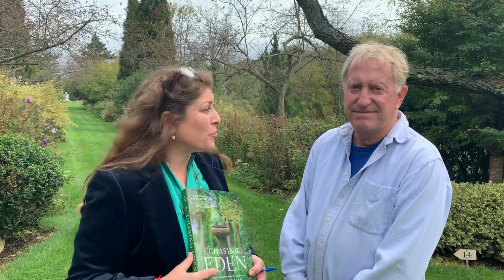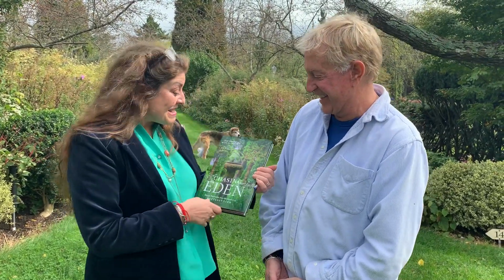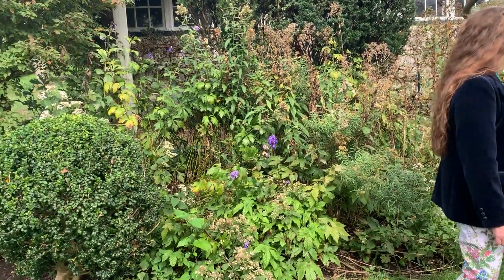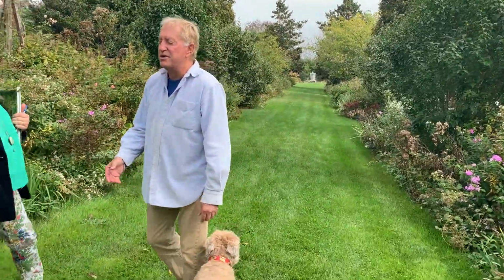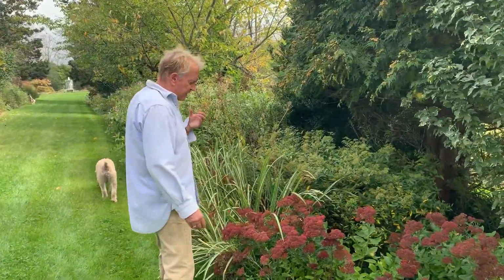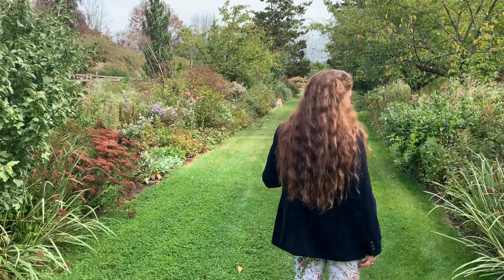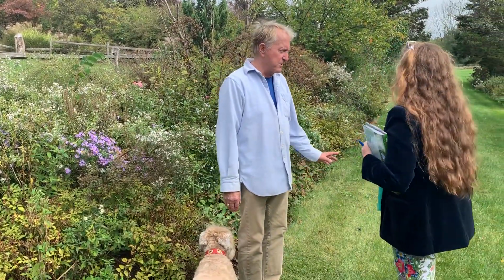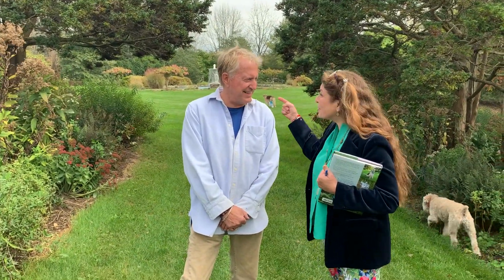Hortulus Farm Perennial Garden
As the season wanes there are still hidden beauties to be found.  Melissa tours the Perennial Garden at Hortulus Farm with Renny Reynolds, owner and co-author of the book "Chasing Eden; Design Inspiration from the Gardens at Hortulus Farm."

The one hundred acre 18th century farmstead and nursery operation is situated amidst the beautiful, rolling hills of Bucks County, Pennsylvania.  The gardens were created by famed garden and event designer Renny Reynolds and noted garden author Jack Staub, and have been called both "one of Pennsylvania's secret treasures" and "a garden of world-class charm."  The Hortulus Farm Foundation was created in 2000 to ensure that this historic property will continue to exist as a public place of tranquility and horticultural inspiration in perpetuity.  The gardens and museum at Hortulus Farm are open for tours from May to October as well as for location shooting for photography or film year round.